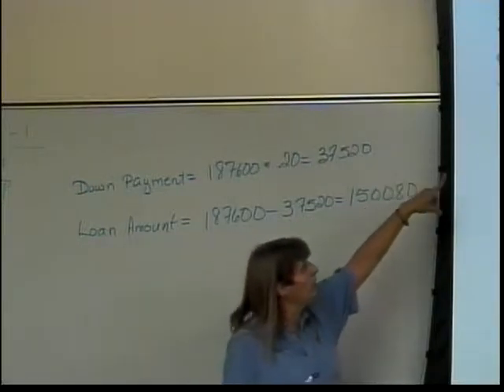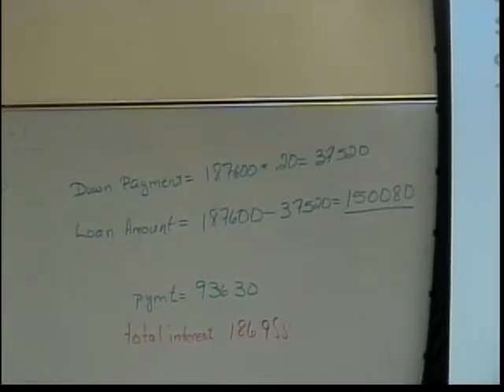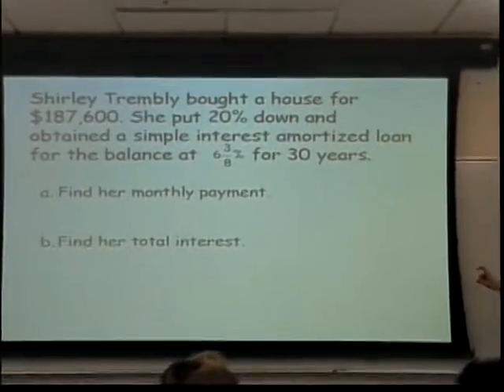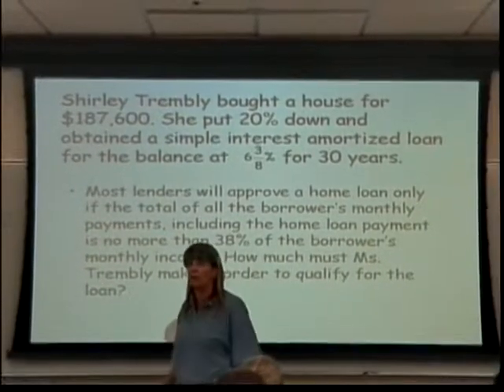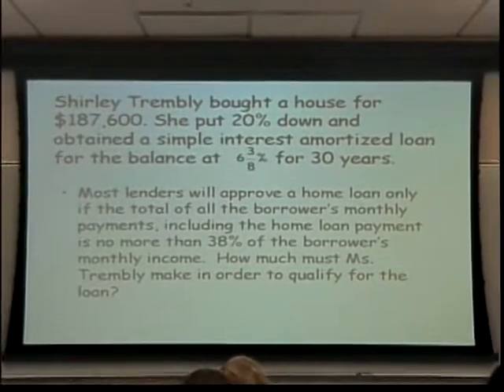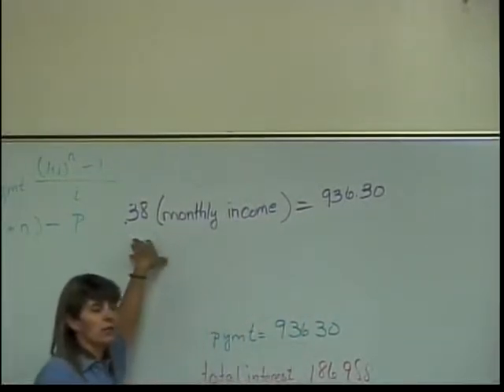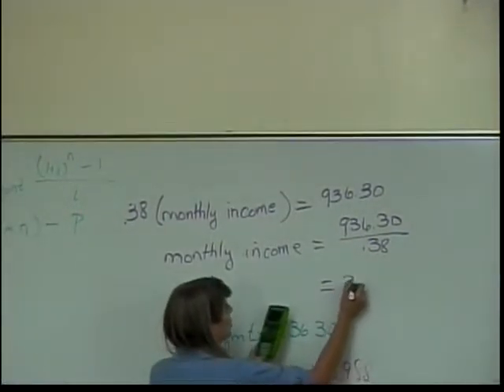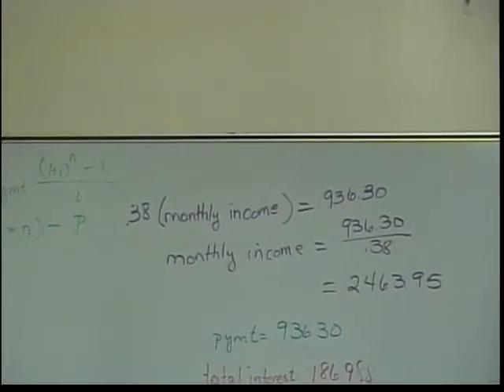Amortized Loans (part 3)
This is an introductory lecture about calculating payments and interest for simple interest amortized loans.